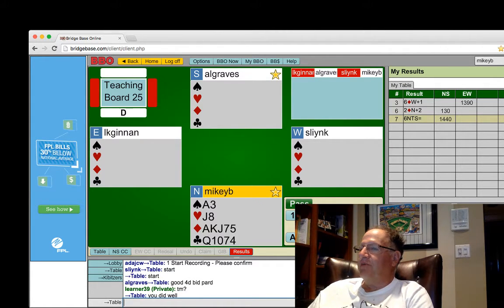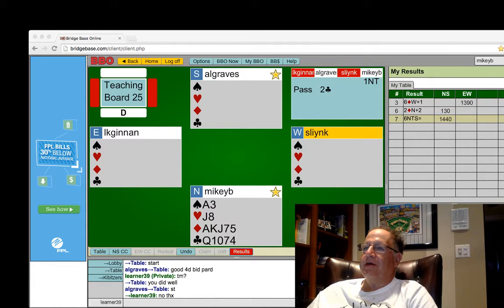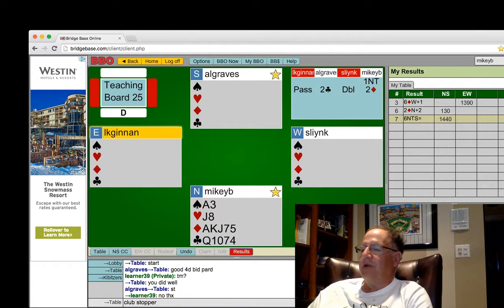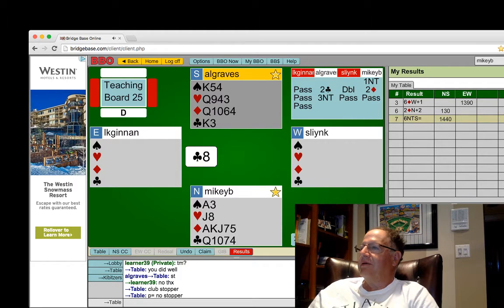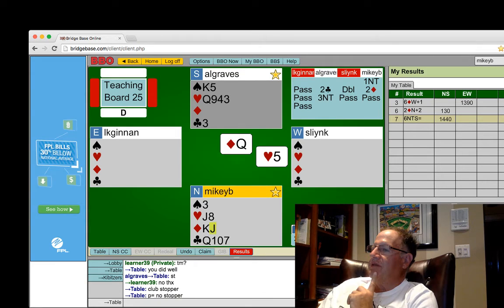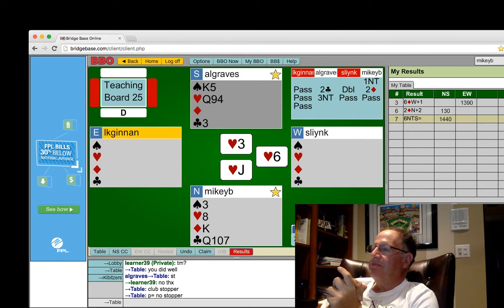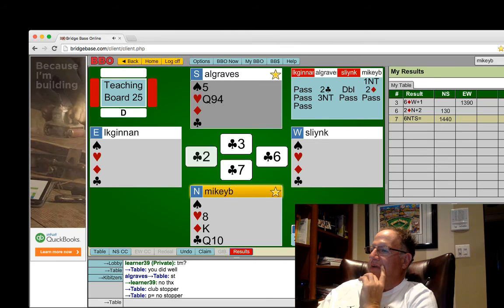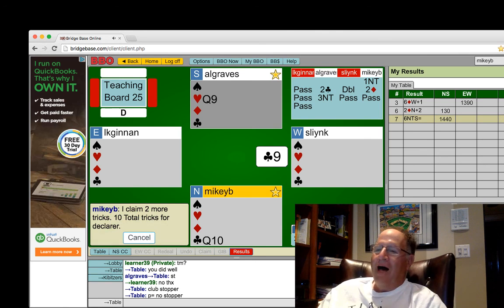David Berkowitz 06/06/16 #25 North - TCG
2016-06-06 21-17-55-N